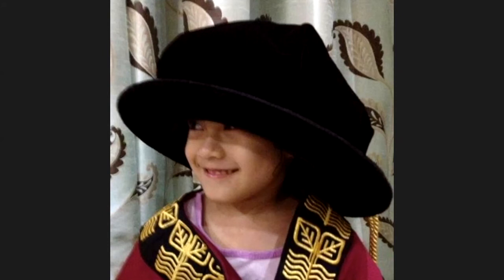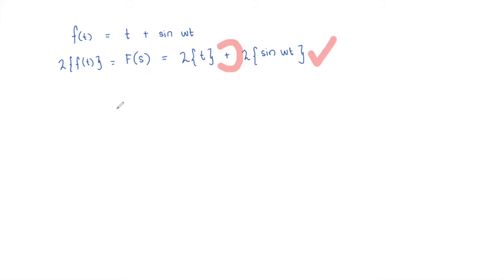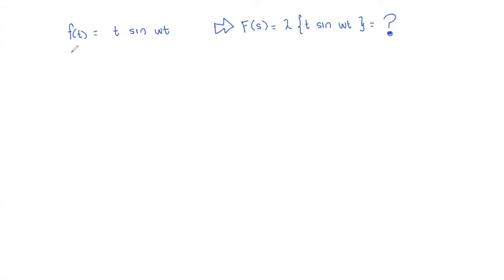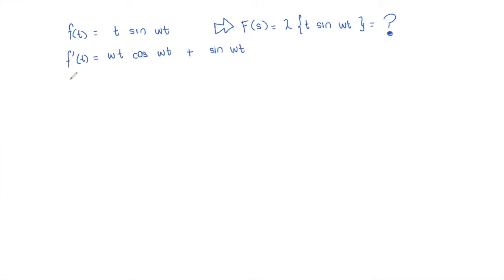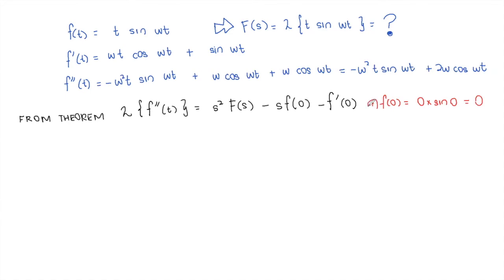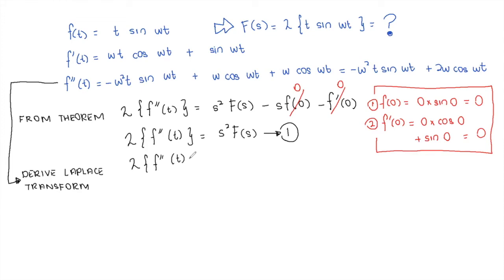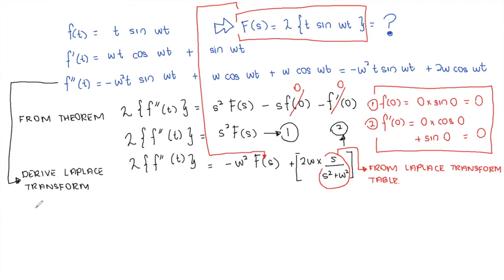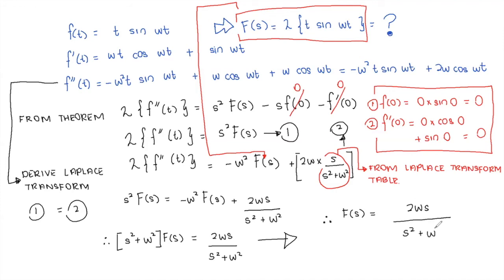LAPLACE 5 SOLVING LAPLACE TRANSFORM VIA ITS DERIVATIVES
Solving Laplace Transform via Its Derivatives